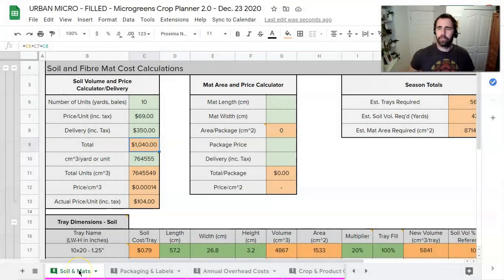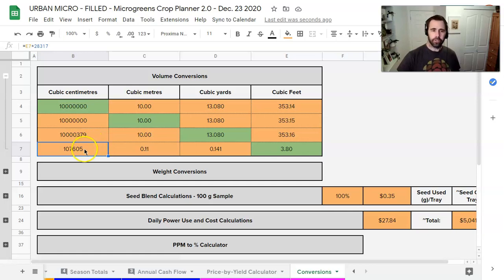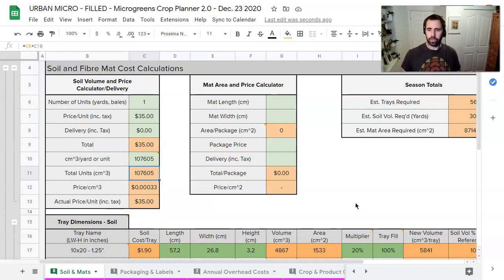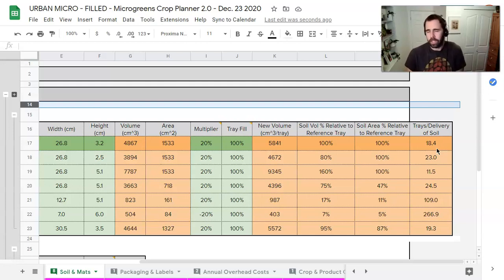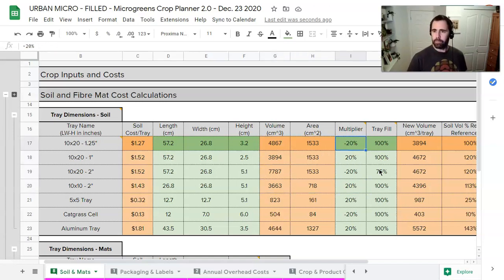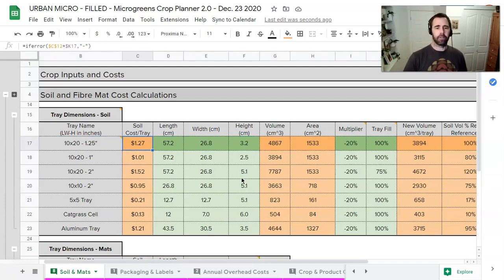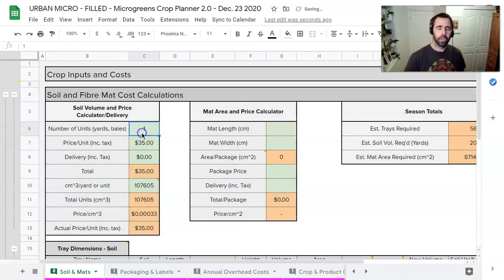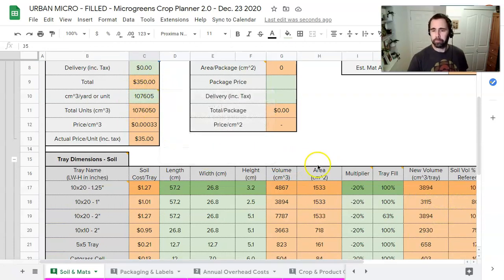Adjusting Soil Cost to Account for "Bales" in Crop Planner 2.0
In this video I show you how to adjust your spreadsheet data to work in bales rather than yards to calculate soil costs.